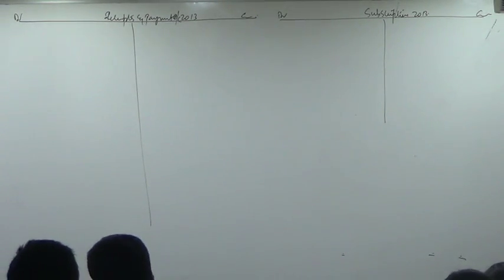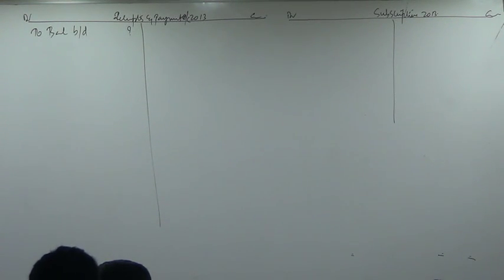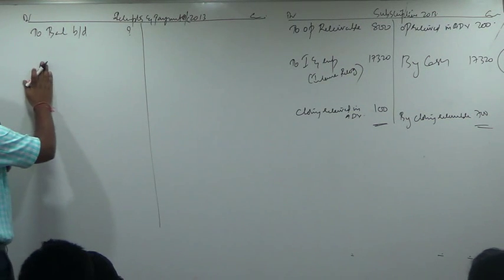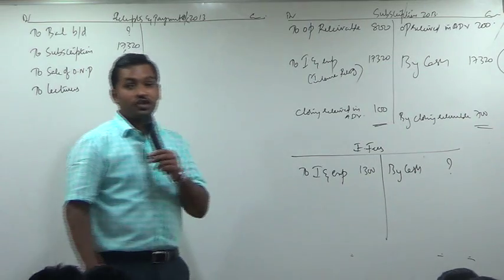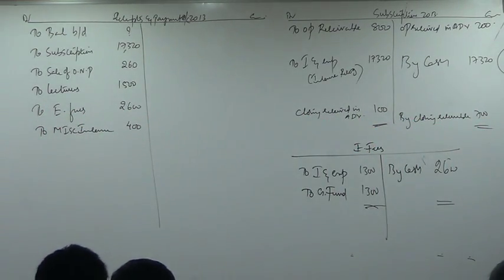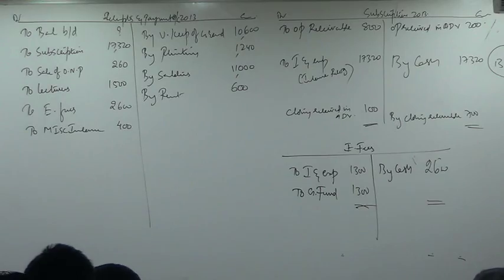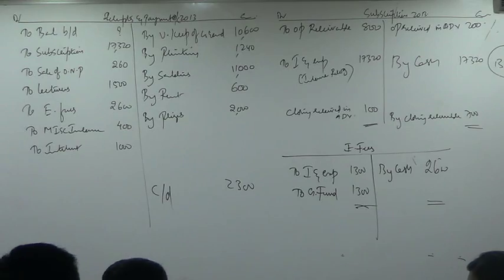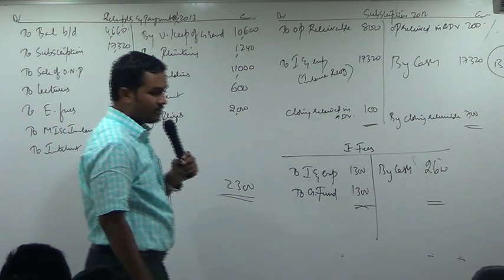Financial Statements of Not for Profit Organisations Lecture 2(1)